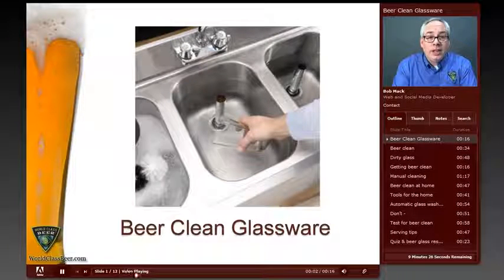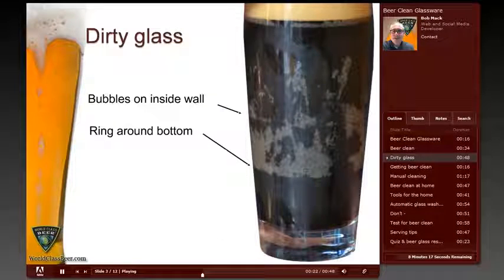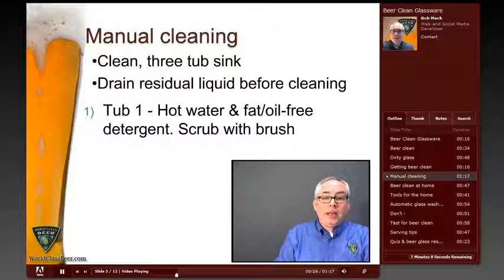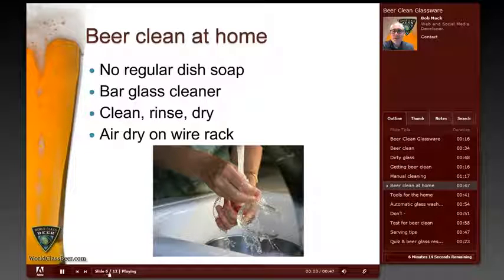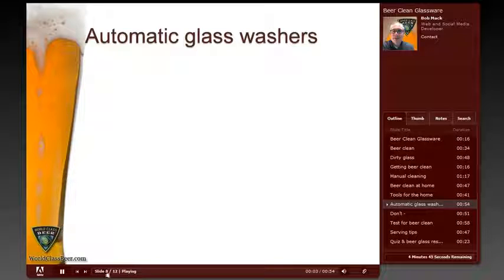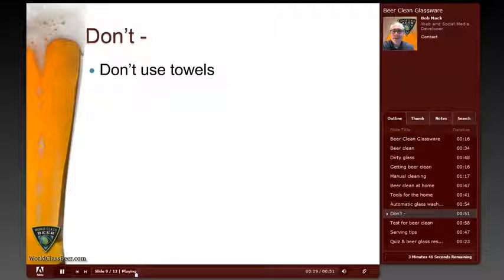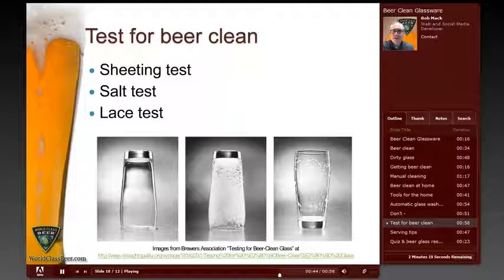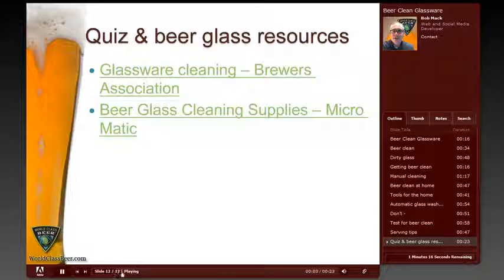Beer U Beer Clean Glassware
Learn about how to produce beer clean glassware.

Narrated by Bob Mack